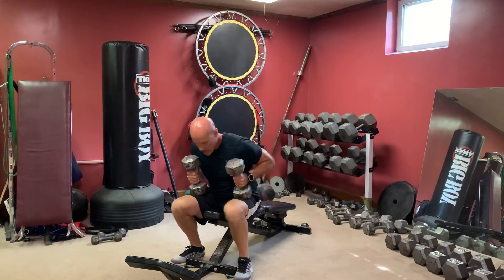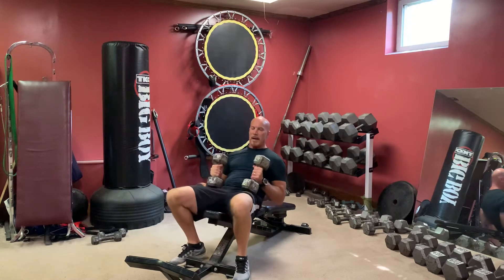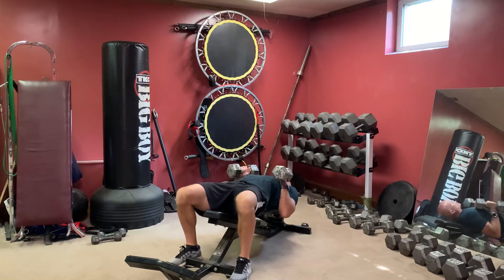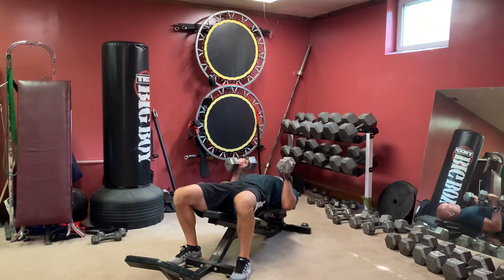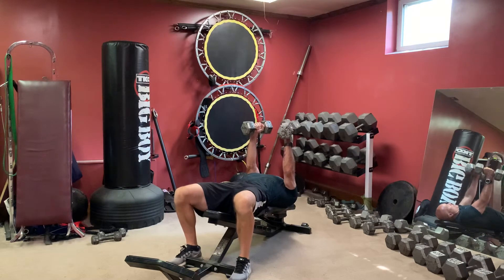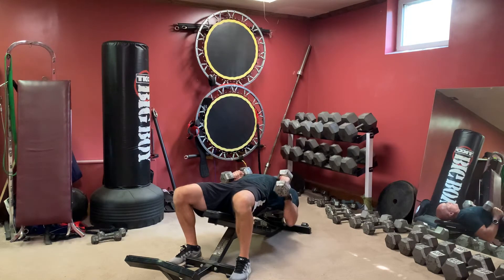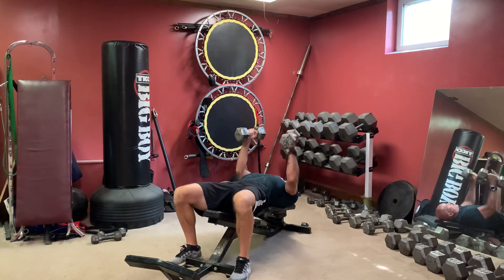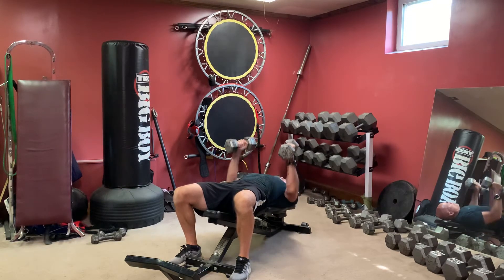DB decline tricep bench